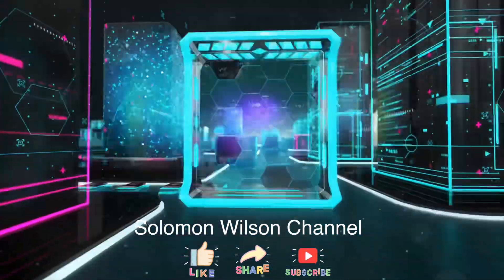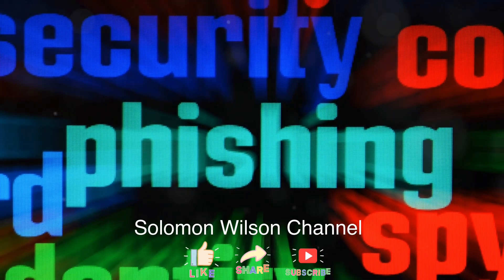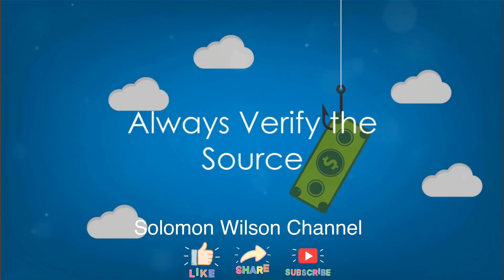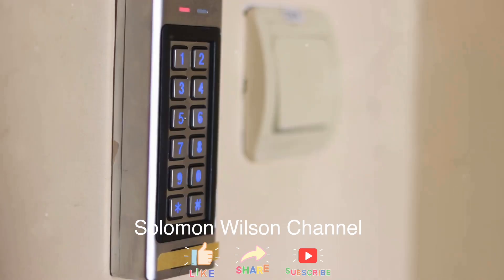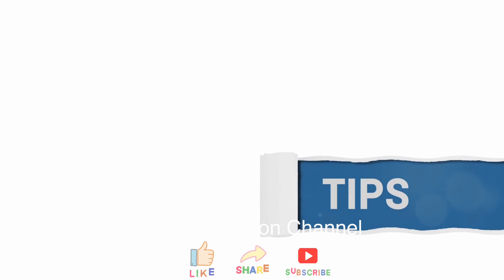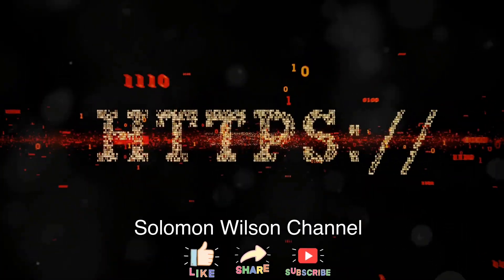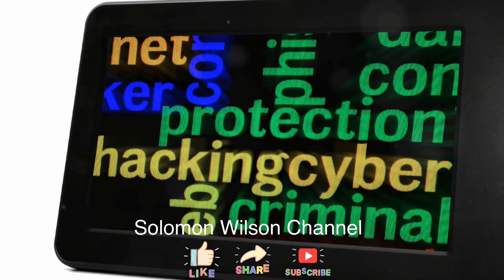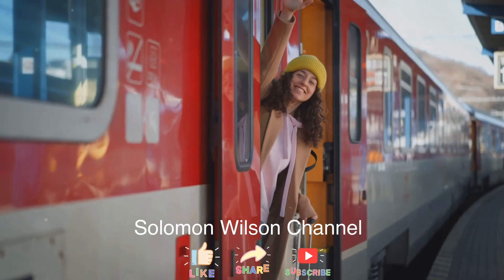Phishing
Cybersecurity Awareness Training Phishing